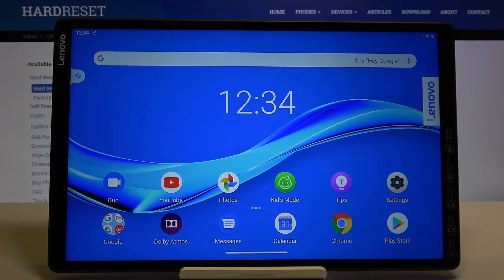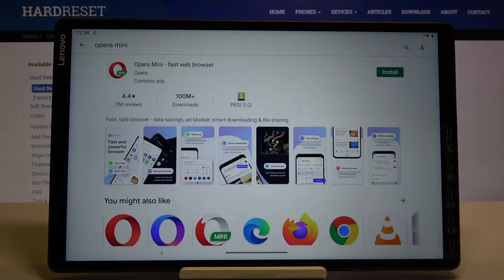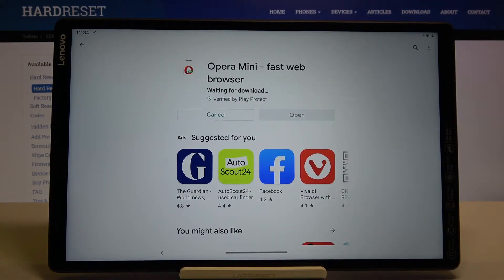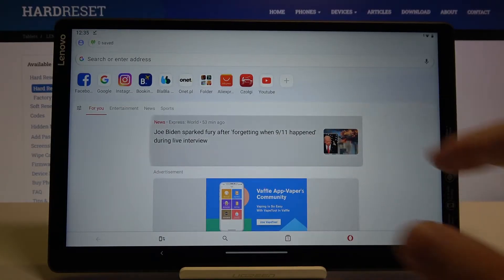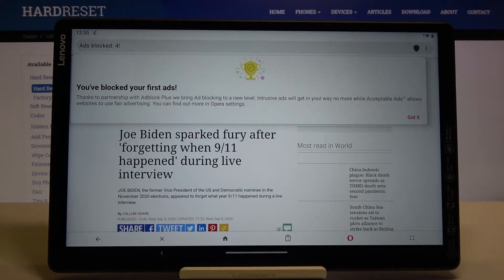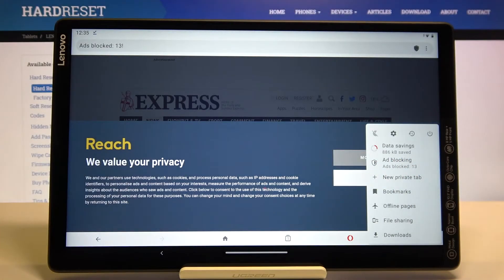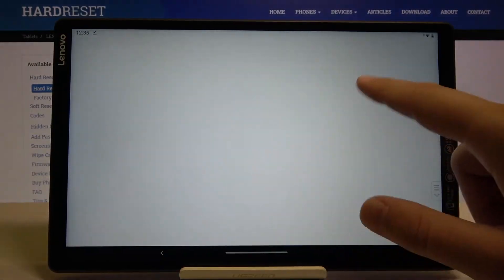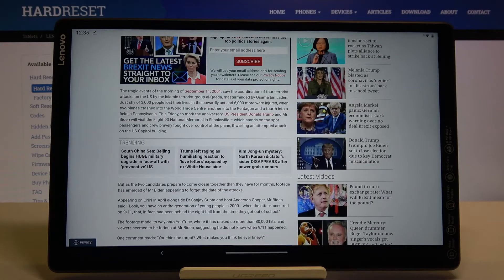How to Block Ads in LENOVO Tab M10 – Block Advertisements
Learn more info about LENOVO Tab M10:
We are presenting the short video instruction, where we teach you how to activate the Block Ads feature on your LENOVO Tab M10. Watch this tutorial and just in a couple of seconds, you will be able to find the proper app in Play Store to Block Advertisements successfully.

How to install AdBlock in LENOVO Tab M10? How to enable AdBlock in LENOVO Tab M10? How to download AdBlock in LENOVO Tab M10? How to use AdBlock on LENOVO Tab M10? How to Remove Ads in LENOVO Tab M10? How to set up AdBlock on LENOVO Tab M10? How to Block Advertisements on LENOVO Tab M10?